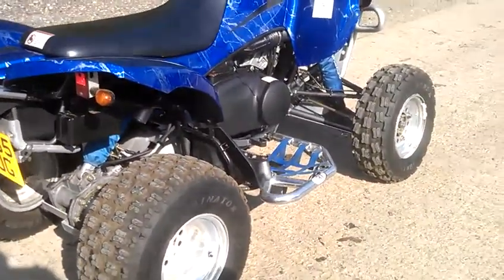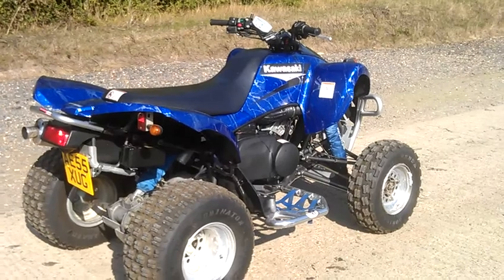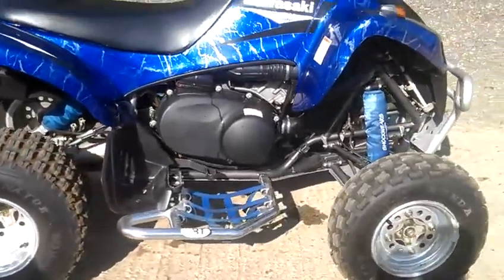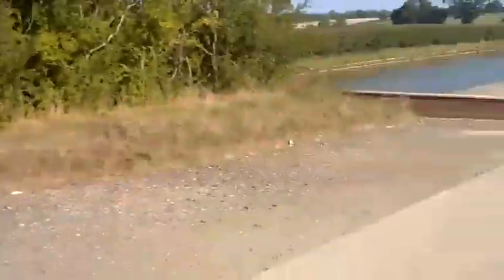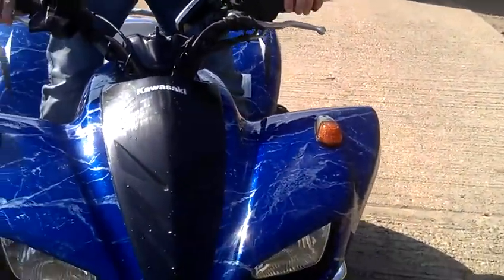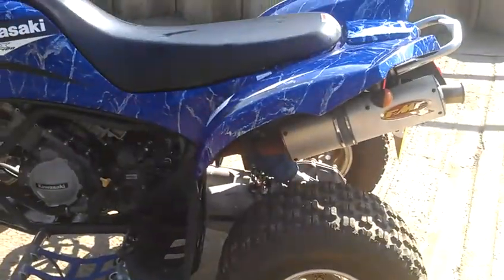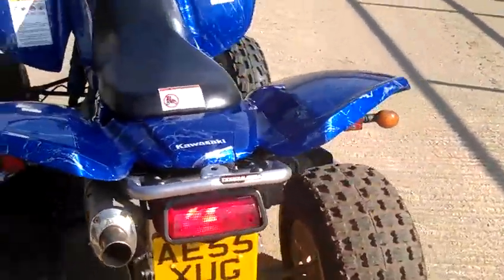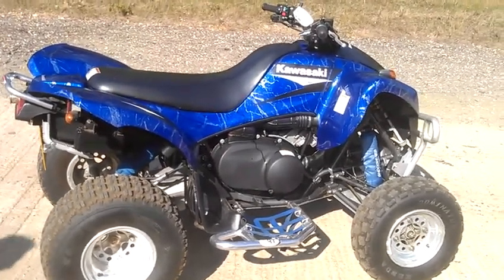Elvis and his kfx 700 for salę VIDEO0039.mp4